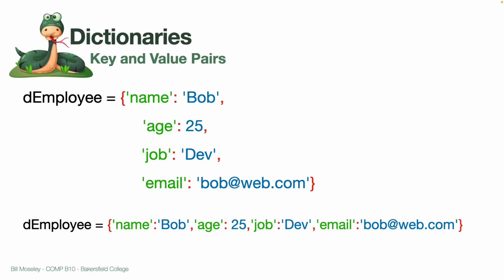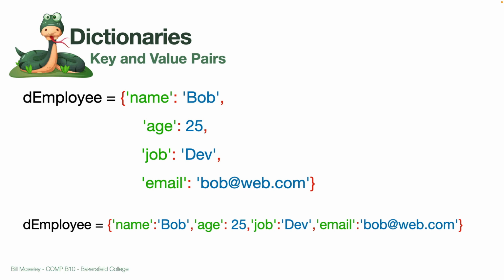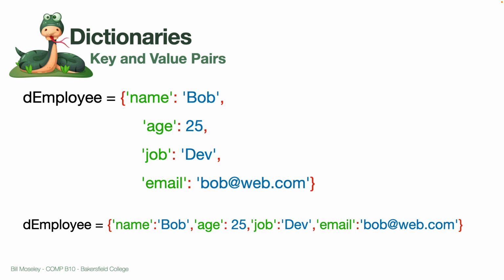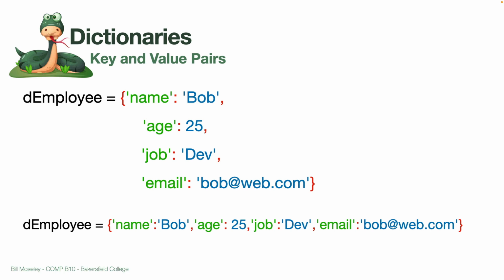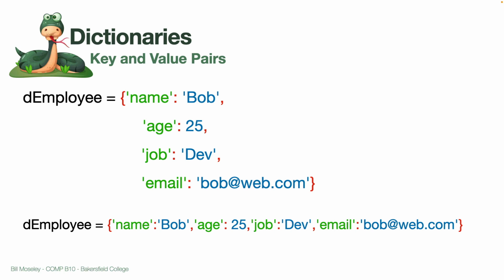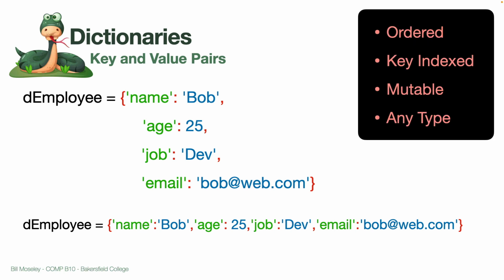Python (Spring 2025) Module 7-2: Introducing Dictionaries